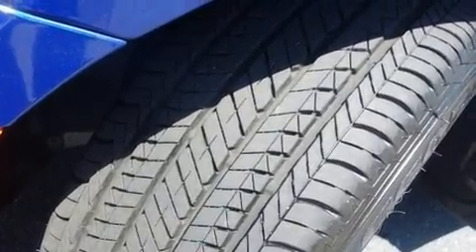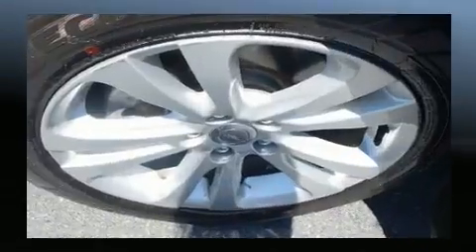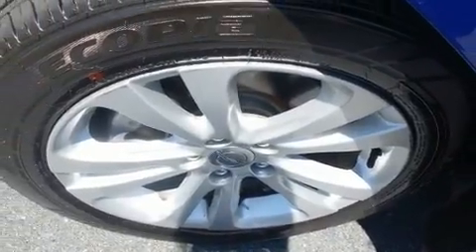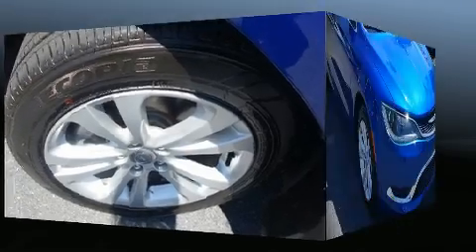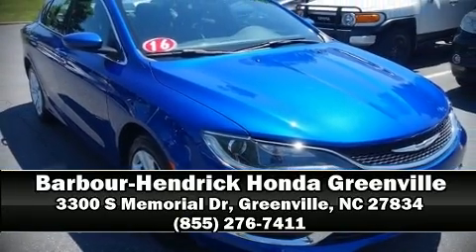2015 Chrysler 200 Limited in Greenville, NC 27834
The 2015 Chrysler 200. It features a front-wheel-drive platform, an automatic transmission, and a 2.4 liter 4 cylinder engine. Chrysler infused the interior with top shelf amenities, such as: delay-off headlights, adjustable headrests in all seating positions, speed sensitive wipers, front bucket seats, telescoping steering wheel, remote keyless entry, and 1-touch window functionality. Chrysler also prioritized safety and security by including: head curtain airbags, front SIDE impact airbags, traction control, brake assist, anti-whiplash front head restraints, ignition disabling, and 4 wheel disc brakes with ABS. For added security, dynamic Stability Control supplements the drivetrain. Our knowledgeable sales staff is available to answer any questions that you might have. They'll work with you to find the right vehicle at a price you can afford. Come on in and take a test drive!